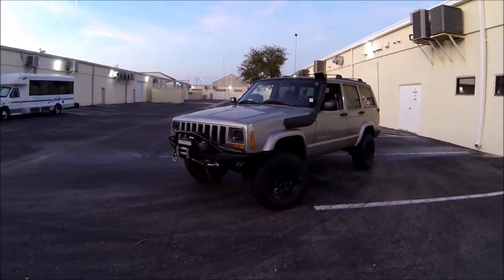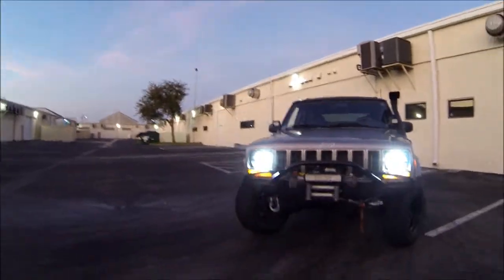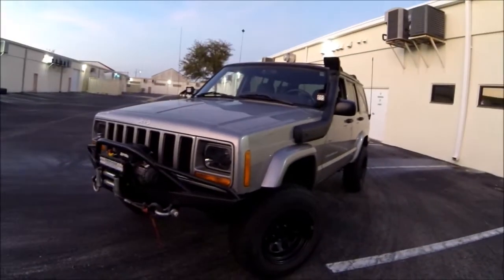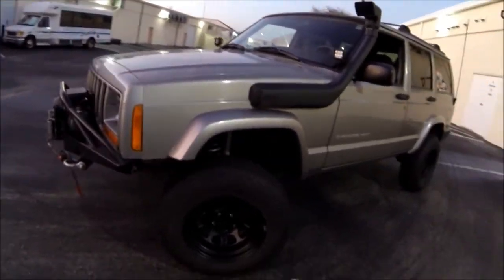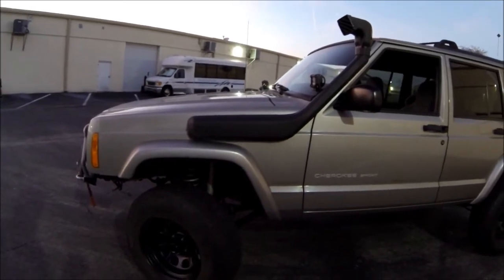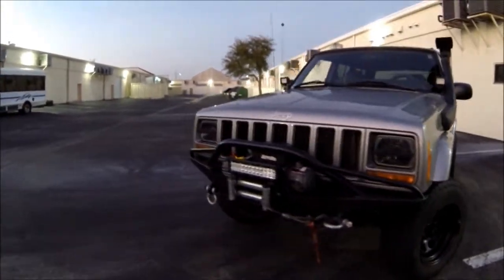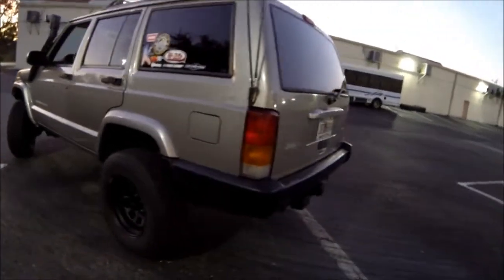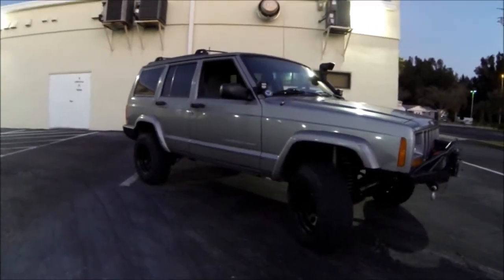2001 XJ Build Update - Rear Main Seal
Rear Main Seal
Oil Pan Gasket
Driveshaft U Joints
15% Window Tint
LED Headlights